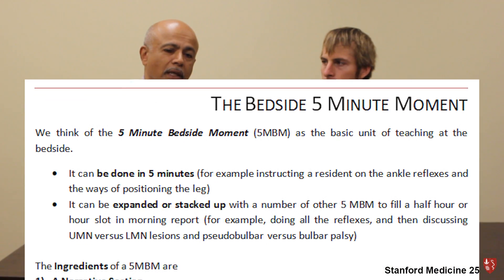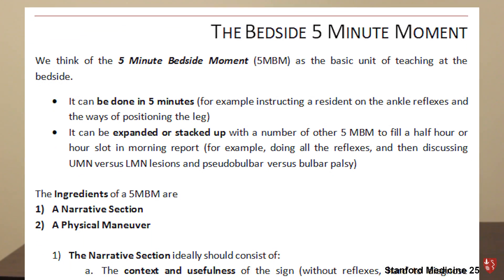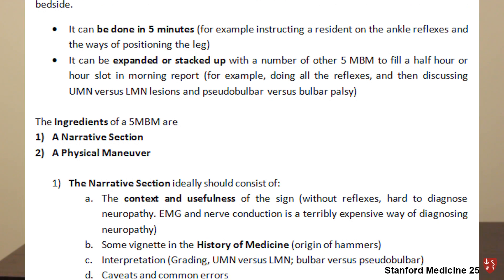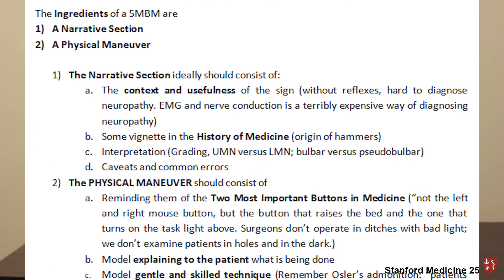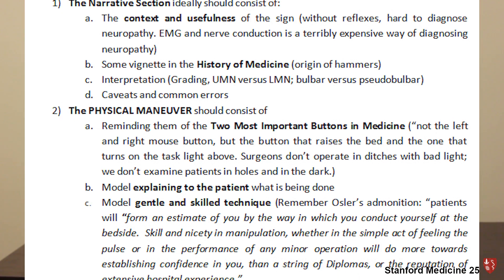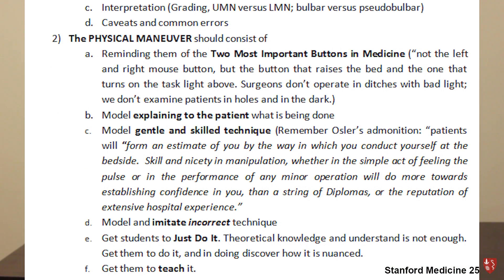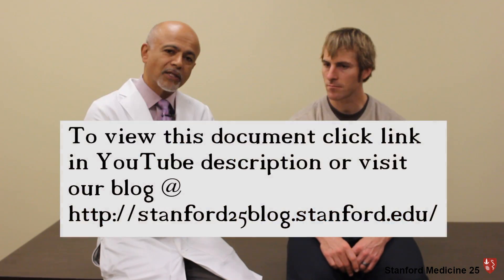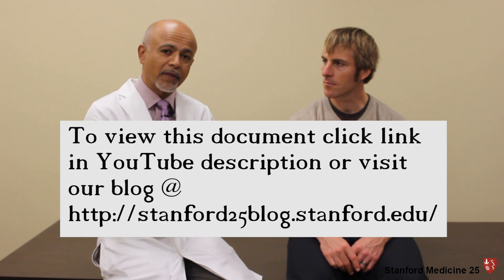The Bedside 5 Minute Moment (How We Teach the Bedside Physical Exam)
This video describes a little about our method of teaching the physical exam at the bedside. Our goal is not only to teach the exam, but also to teach others to teach the technique of physical diagnosis!

Here is a link to the document describing our teaching methods (shown in the video):

More about us:

The Stanford Medicine 25 program for bedside medicine at the Stanford School of Medicine aims to promote the culture of bedside medicine to make current and future physicians and other healthcare provides better at the art of physical diagnosis.